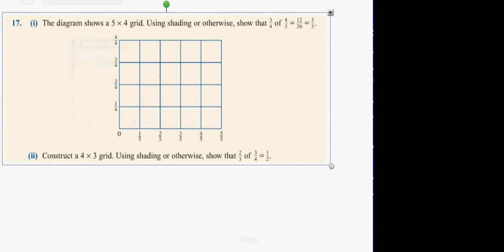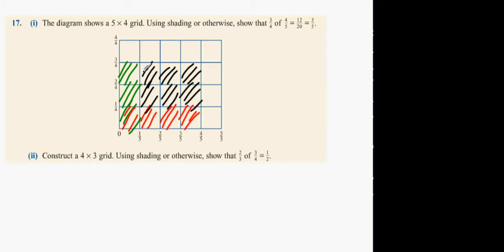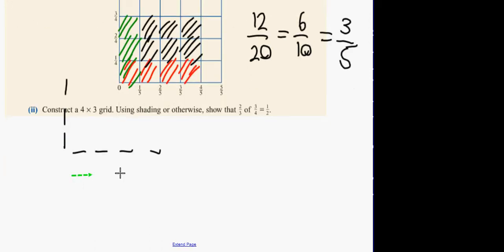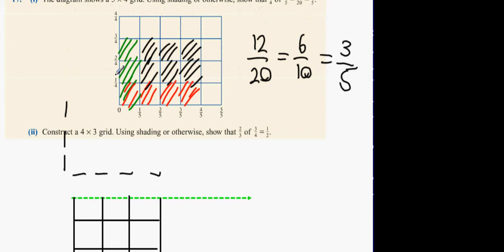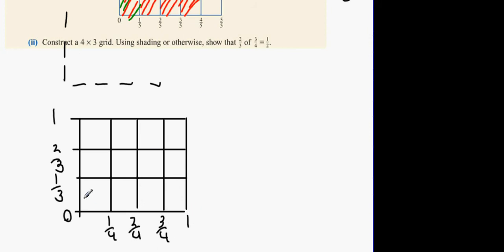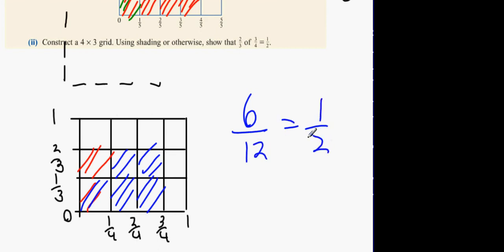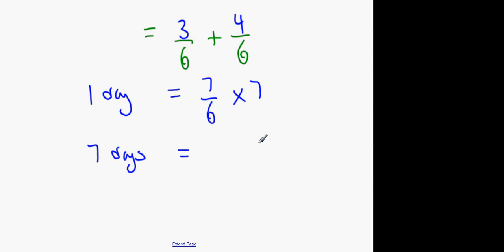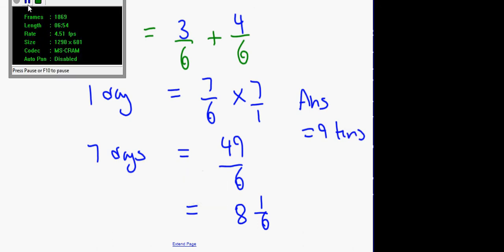exercise 4 3 part 2